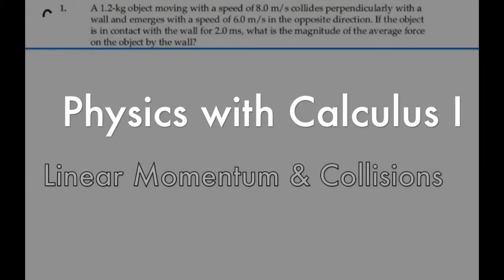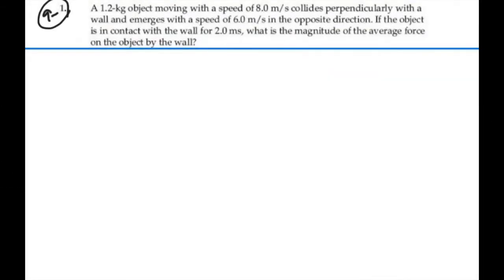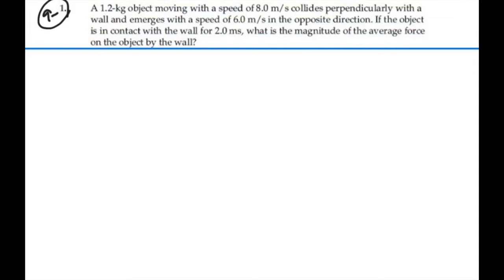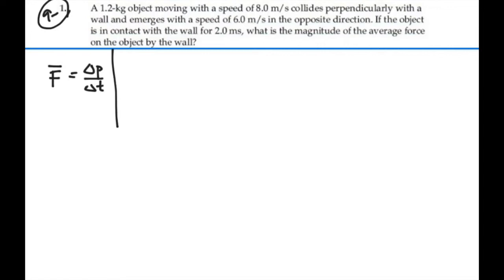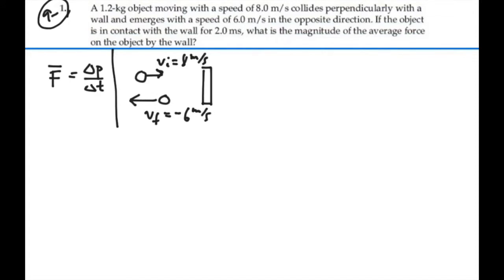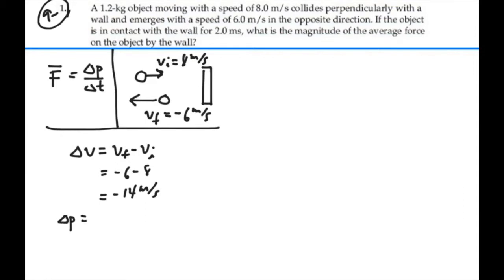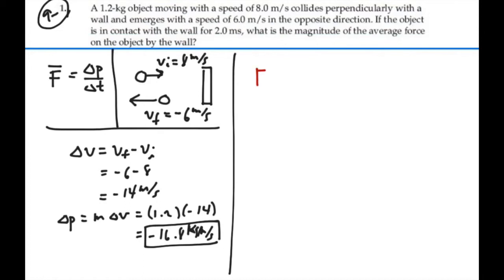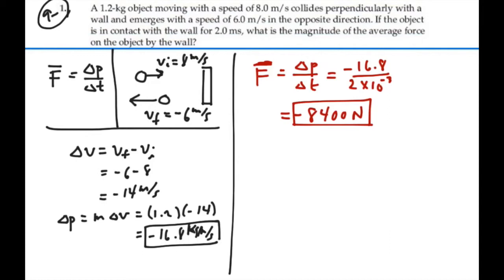Linear Momentum & Collisions_Prob 09-01